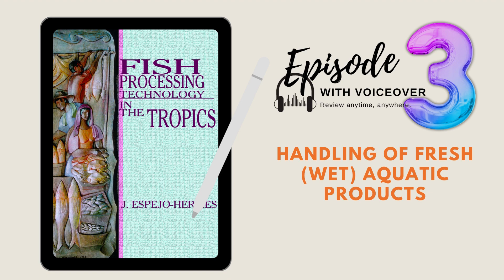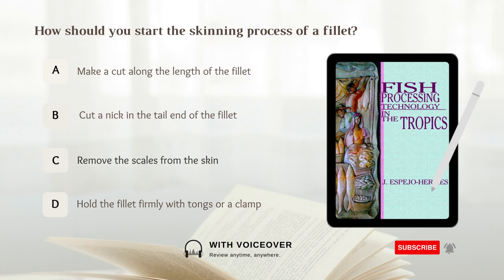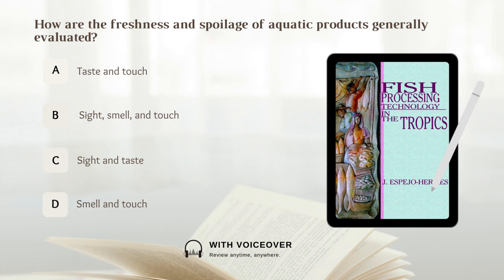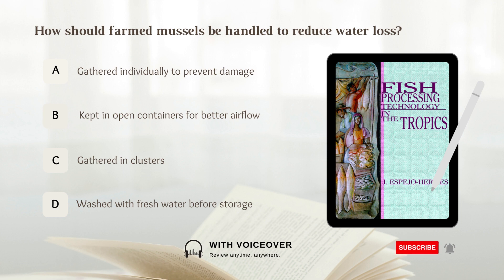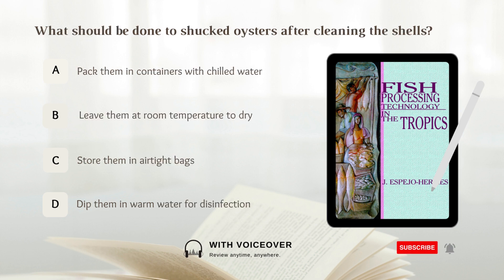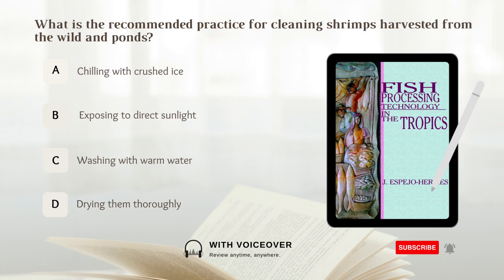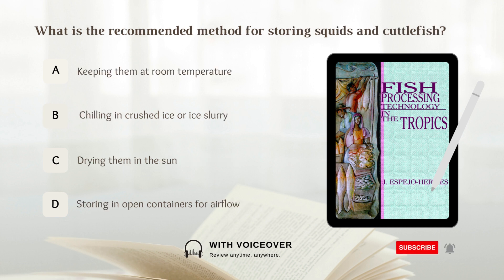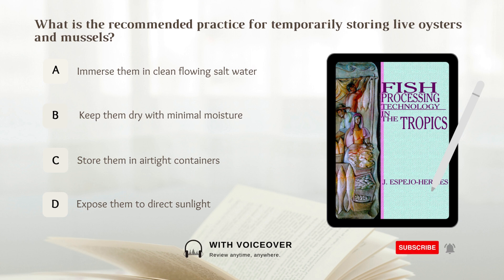EPISODE 3 Fish Processing Technology | Fisheries Board Exam Reviewer 2023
Questions and answers are based on CHAPTER 2 of the book, Fish Processing Technology in the Tropics.